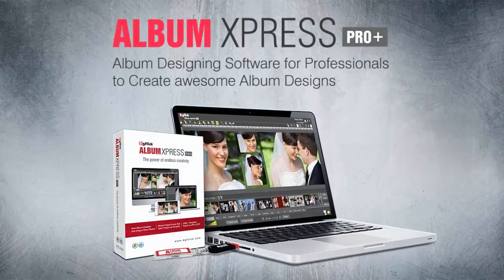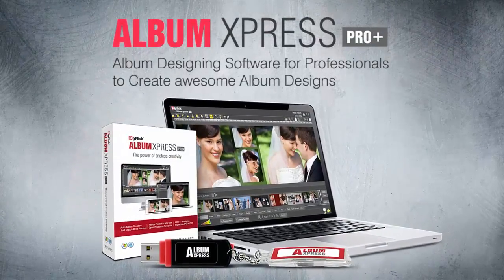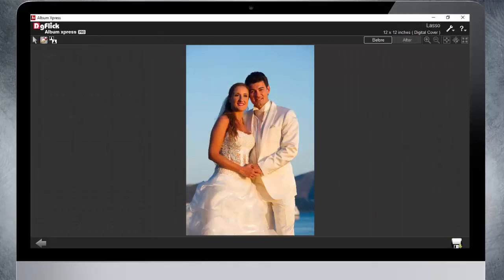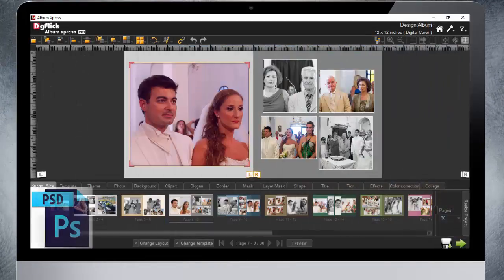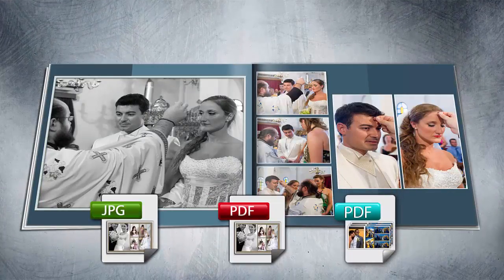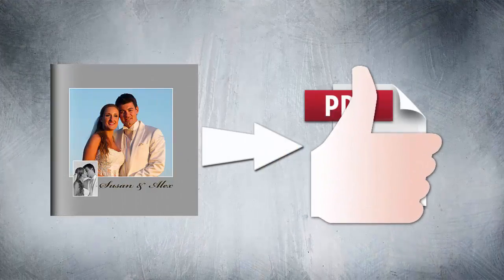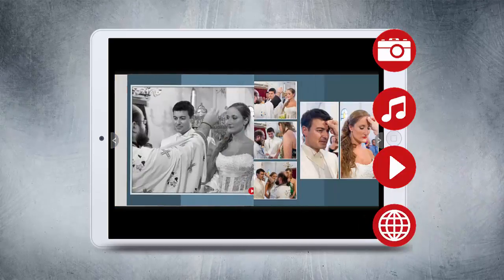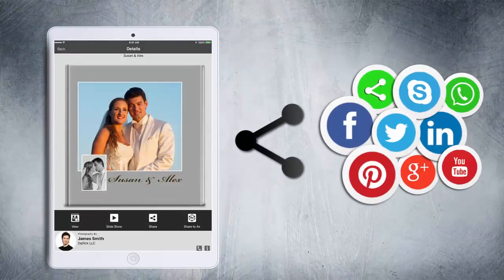Album Xpress PRO+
Album Designing software for Professionals to Create Awesome Album Designs.
To work on unlimited Computers.